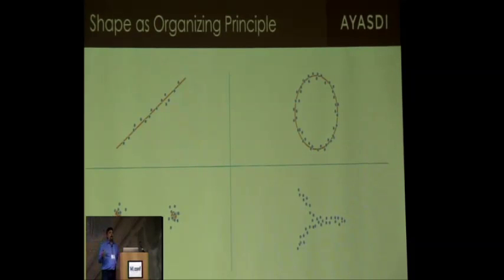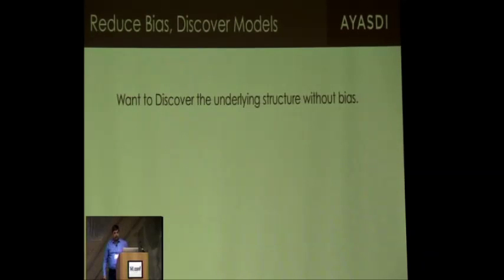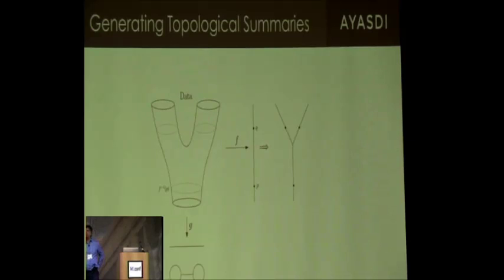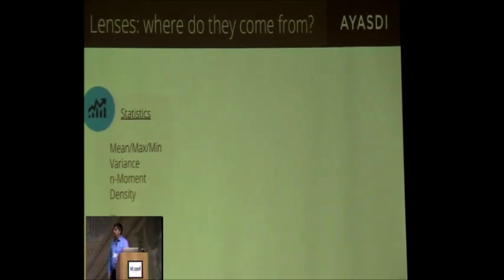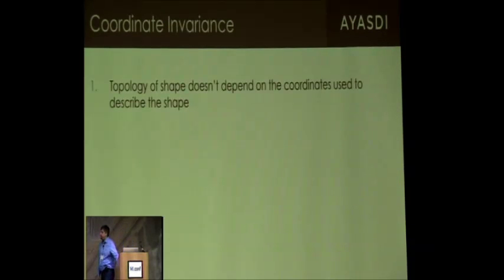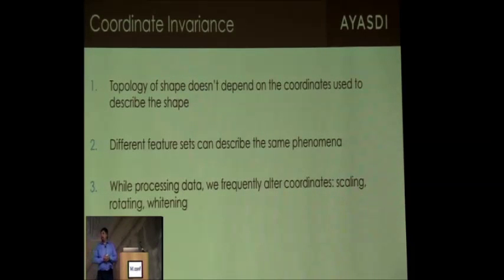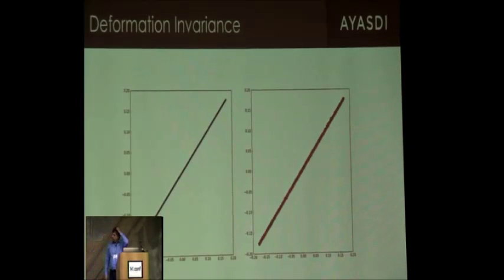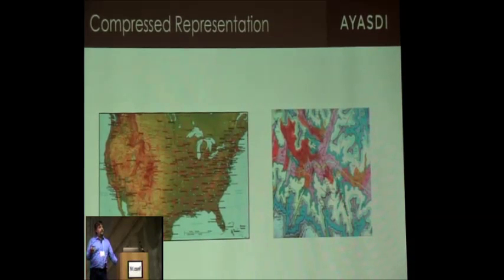Anthony Bak, Principal Data Scientist and Mathematician, Ayasdi @ MLconf SF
Topological Learning with Ayasdi

Ayasdi has a unique approach to machine learning and data analysis using topology. This framework represents a revolutionary way to look at and understand data that is orthogonal but complementary to traditional machine learning and statistical tools. In this presentation I will show you what is meant by this statement: How does topology help with data analysis? Why would you use topology? I will illustrate with both synthetic examples and problems we’ve solved for our clients.